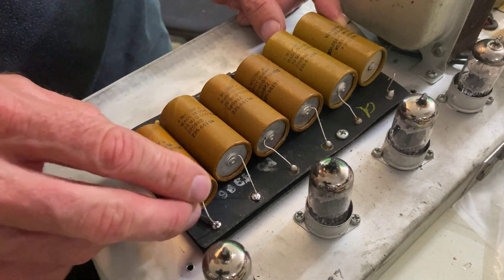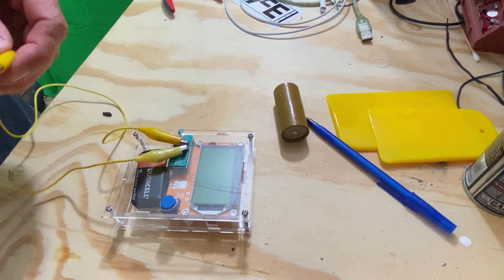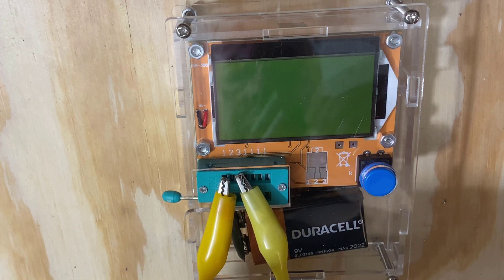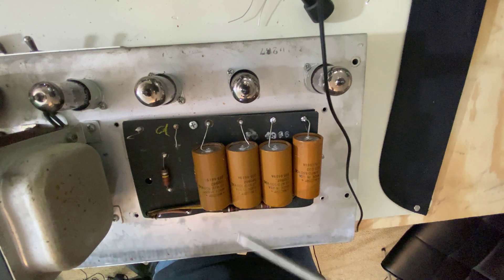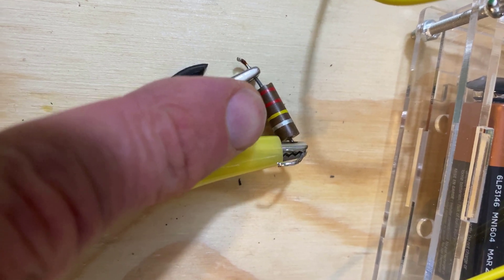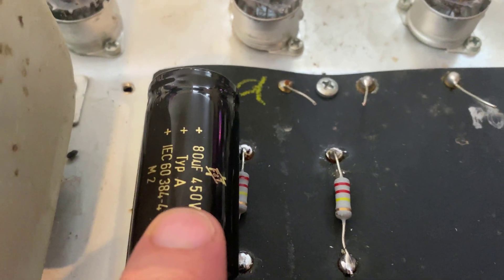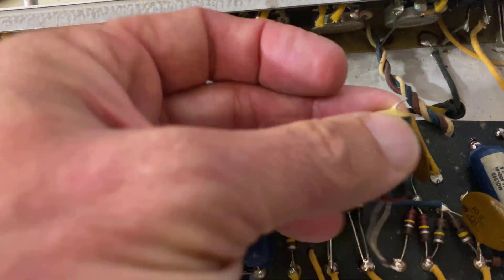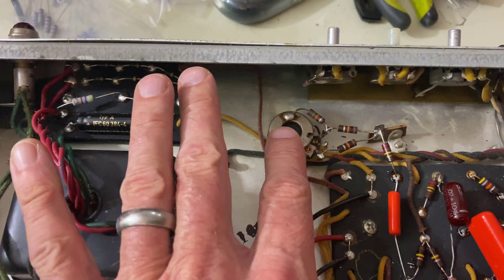Fix Your Own Amp - Fender Bassman. Replacing Filter Caps and Out of Spec Parts.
Let's replace some parts on the 1967 Fender Bassman and get this thing up and running properly.